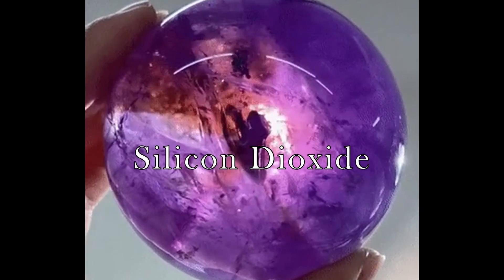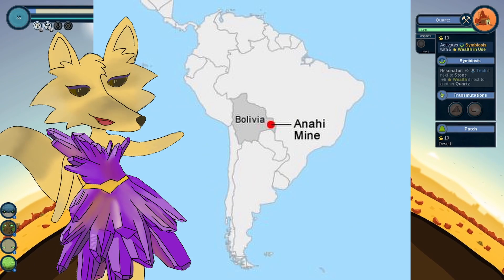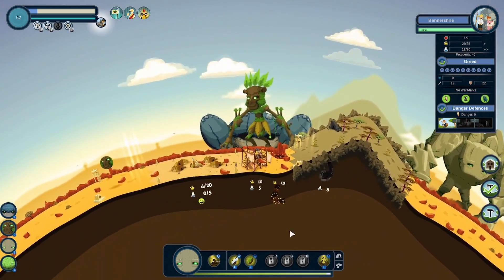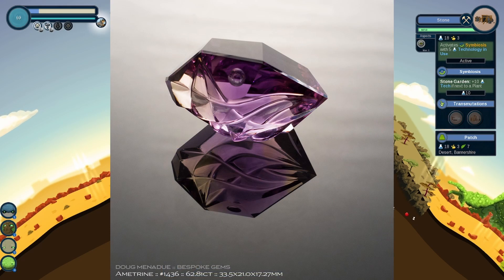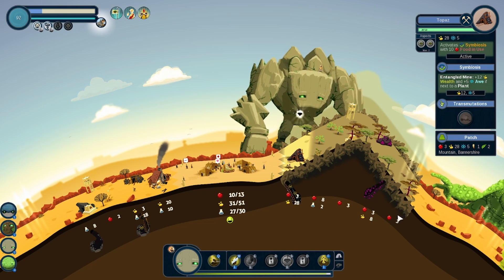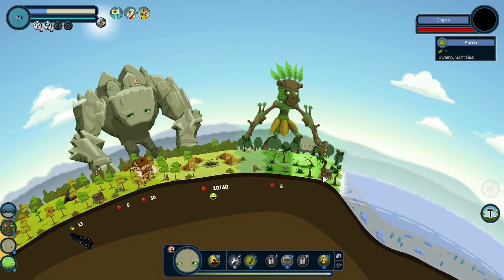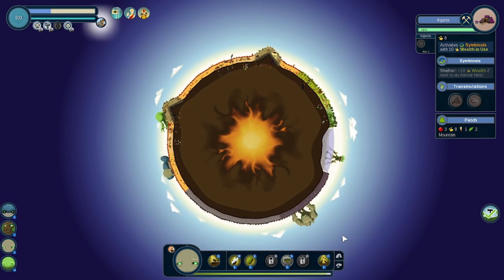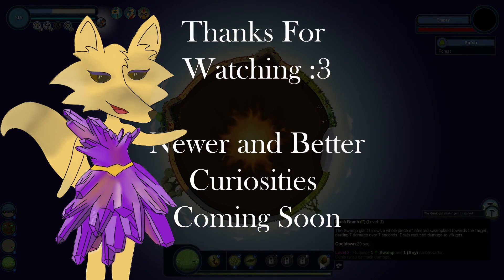Curiosity: Ametrine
I decided to look at something other than a plant today. There are some interesting beliefs and histories that accompany this neat little rock, but i just wanted to do a VERY quick overview